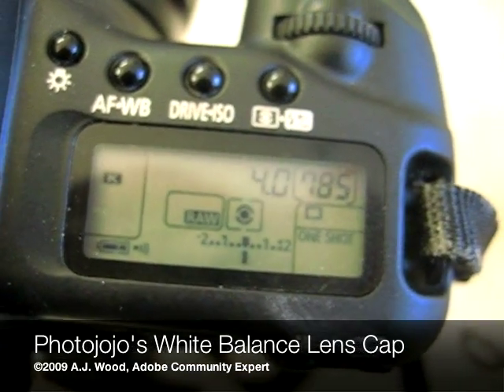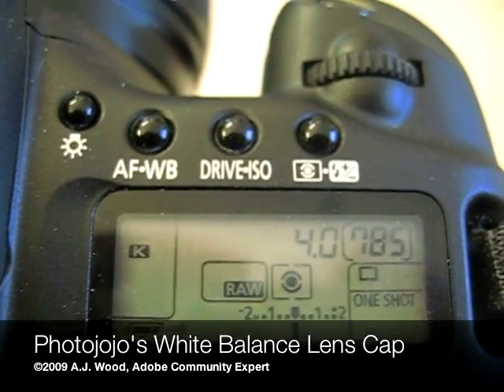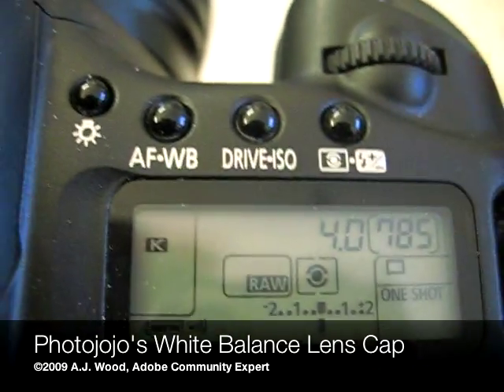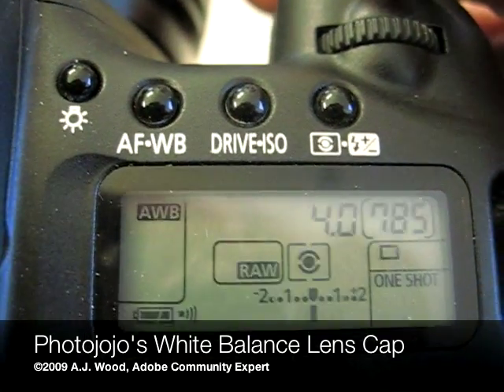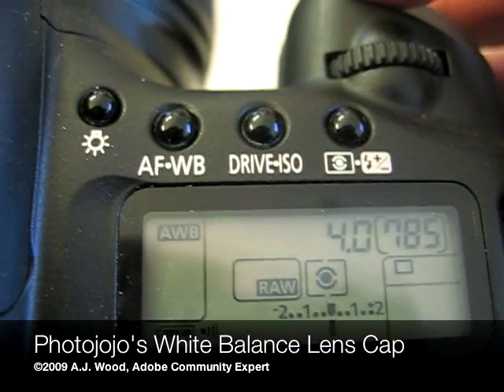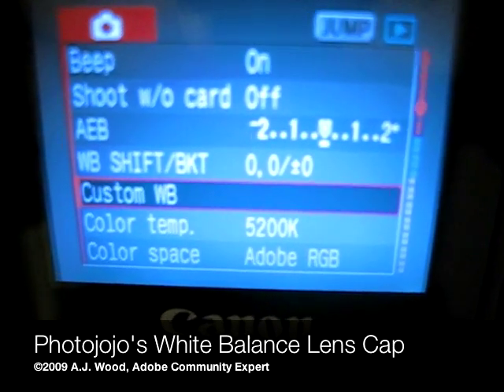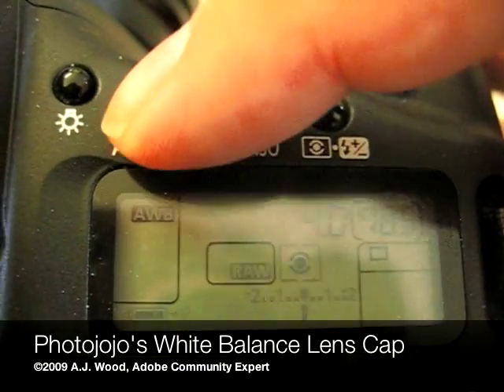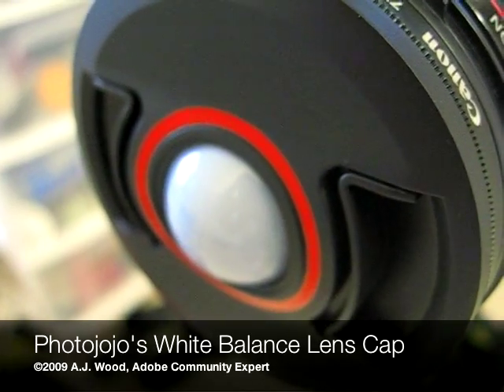Photojojo's White Balance Lens Cap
How to setup custom white balance in camera using Photojojo's White Balance Lens Cap.